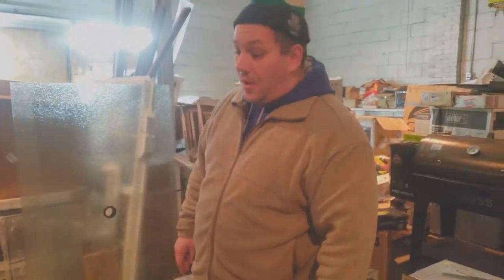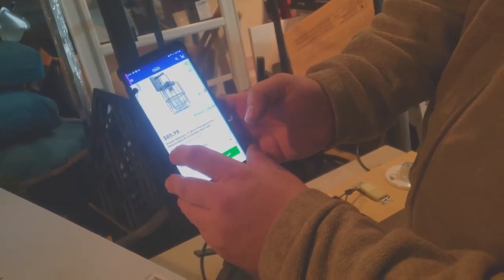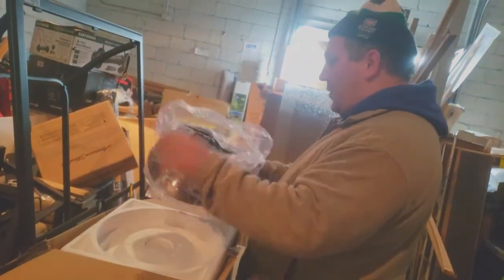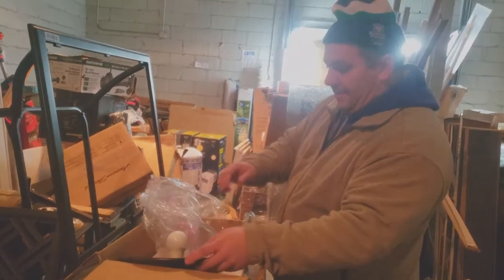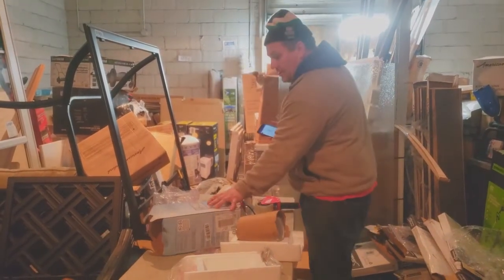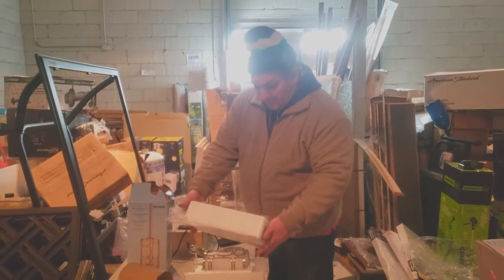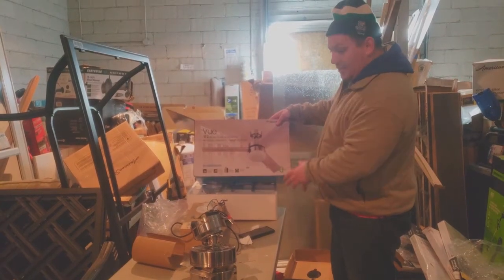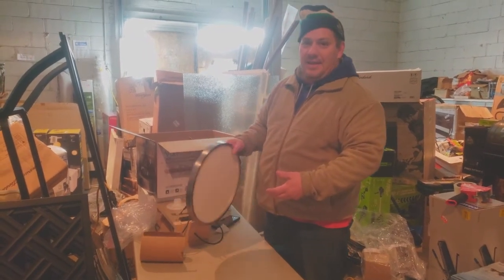How I Test Fan and Lighting Returns for Resale on eBay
Just testing random light fixtures while processing the latest truckloads.  Items for sale on eBay, Facebook, and at our open warehouse sales at the end of the month.